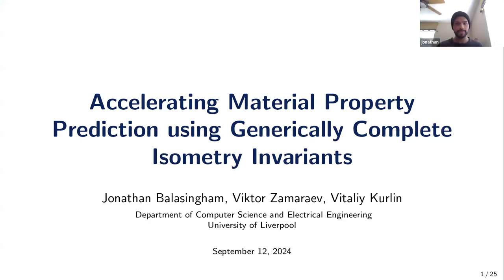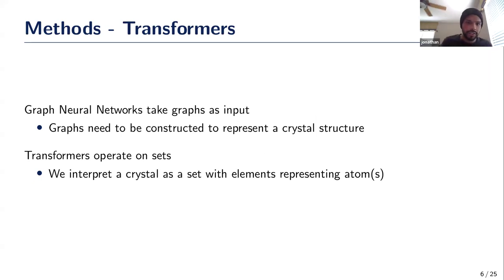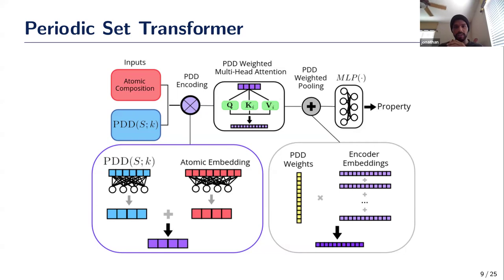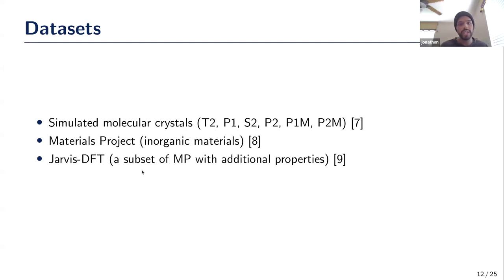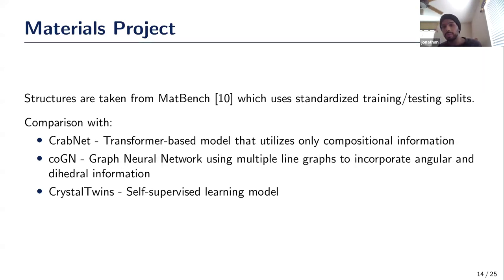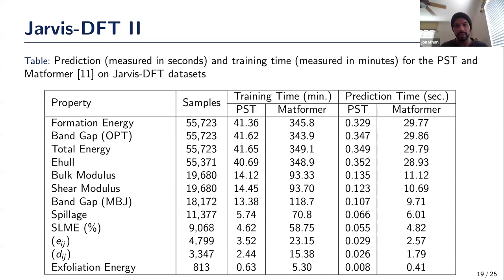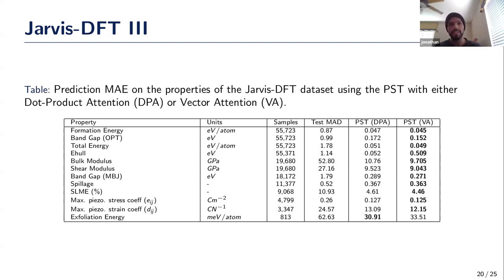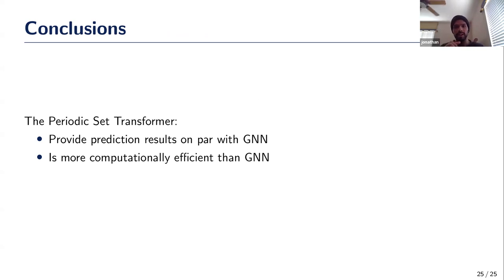Jonathan Balasingham's talks at MACSMIN 2024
Title. Accelerating Material Property Prediction using Generically Complete Isometry Invariants (based on the paper

Abstract. Periodic material or crystal property prediction using machine learning has grown popular in recent years as it provides a computationally efficient replacement for classical simulation methods. A crucial first step for any of these algorithms is the representation used for a periodic crystal. While similar objects like molecules and proteins have a finite number of atoms and their representation can be built based upon a finite point cloud interpretation, periodic crystals are unbounded in size, making their representation more challenging. In the present work, we adapt the Pointwise Distance Distribution (PDD), a continuous and generically complete isometry invariant for periodic point sets, as a representation for our learning algorithm. The PDD distinguished all (more than 660 thousand) periodic crystals in the Cambridge Structural Database as purely periodic sets of points without atomic types. We develop a transformer model with a modified self-attention mechanism that combines PDD with compositional information via a spatial encoding method. This model is tested on the crystals of the Materials Project and Jarvis-DFT databases and shown to produce accuracy on par with state-of-the-art methods while being several times faster in both training and prediction time.